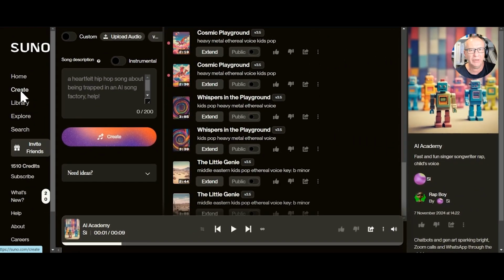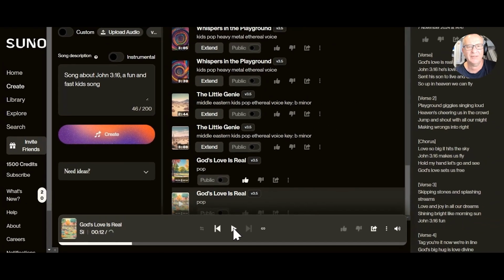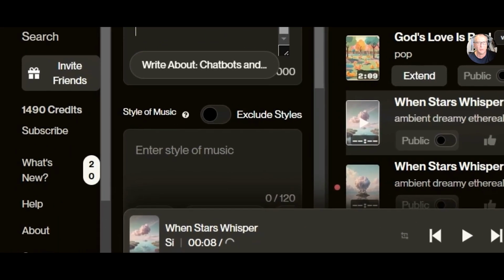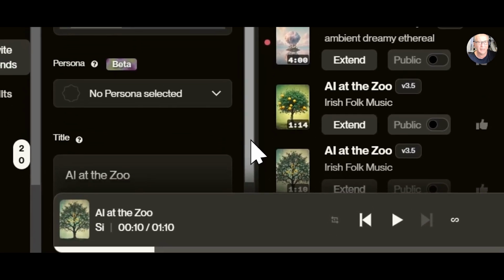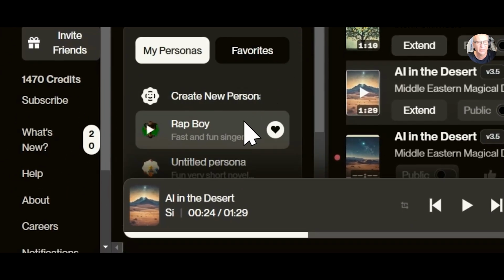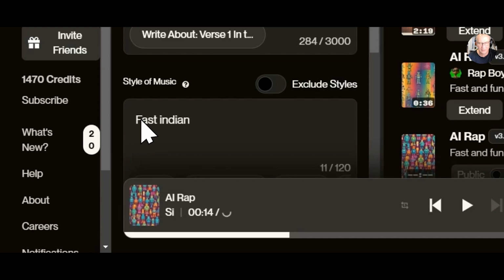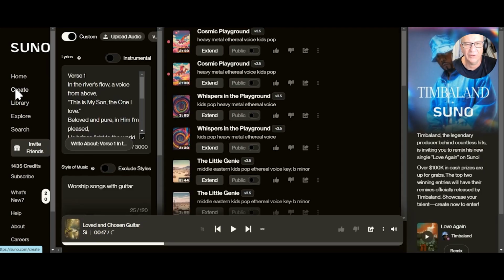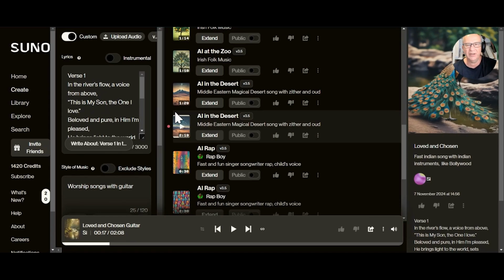AI Music (Suno) Tutorial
How to create AI songs in Suno.